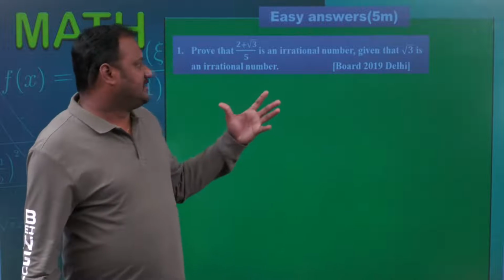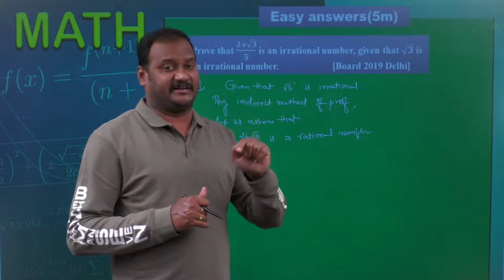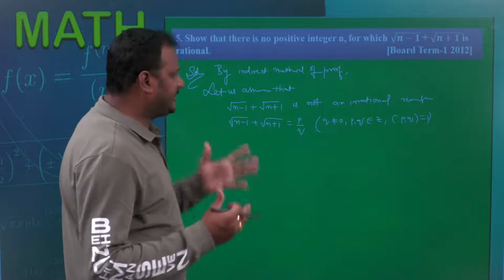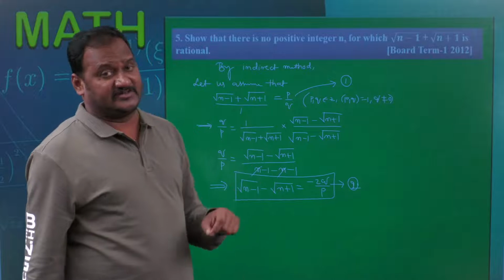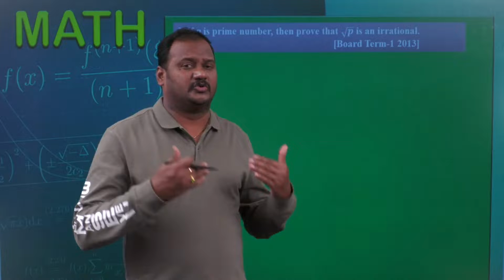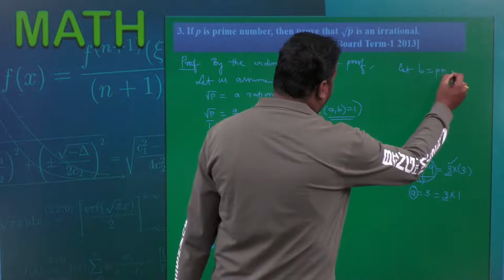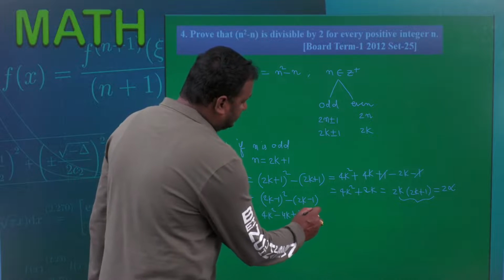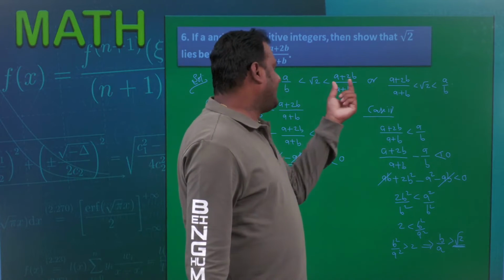CBSE G 10 Ch 1 Real Numbers 4 Easy Answer Questions